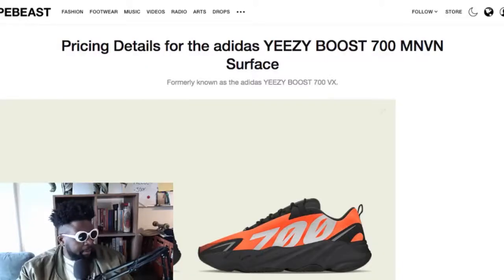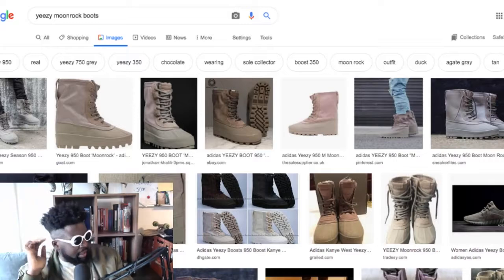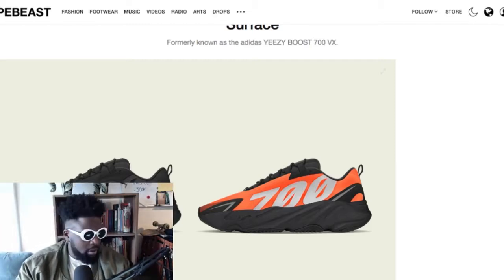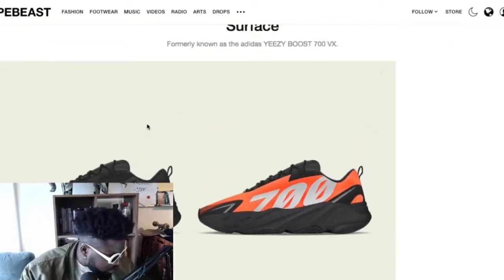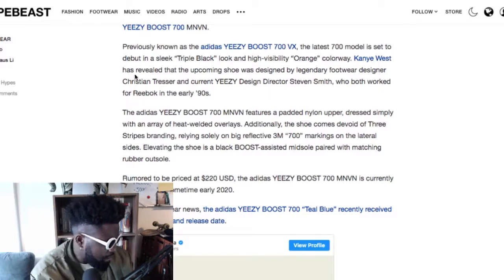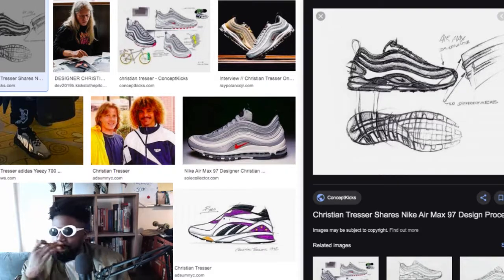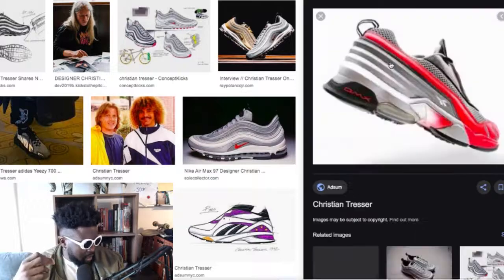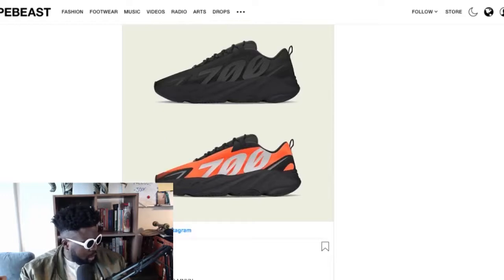Pricing Details for the adidas YEEZY BOOST 700 MNVN